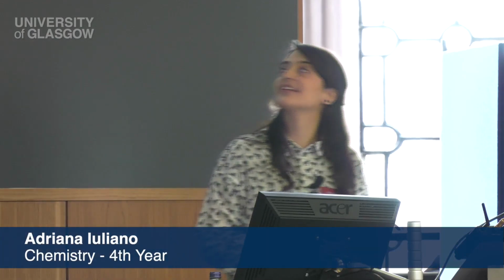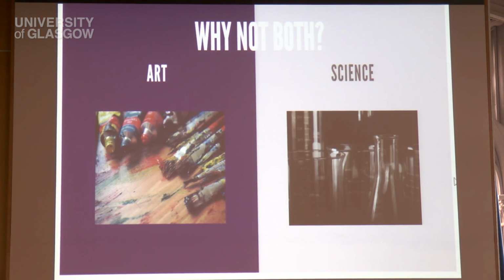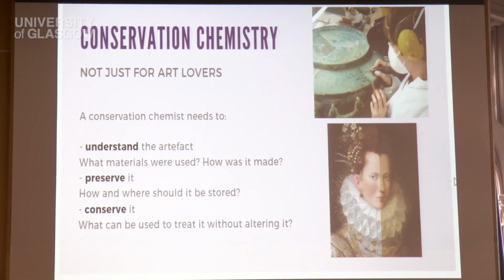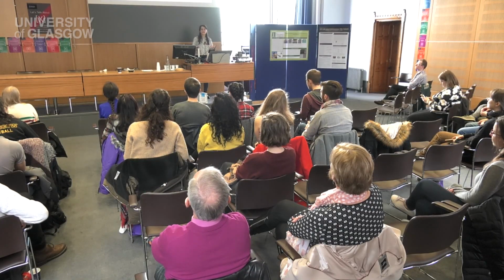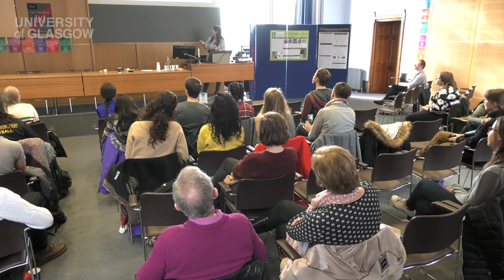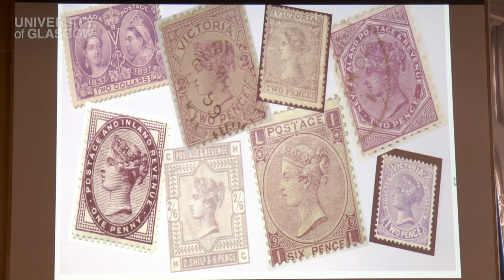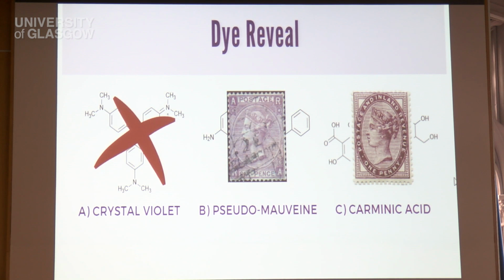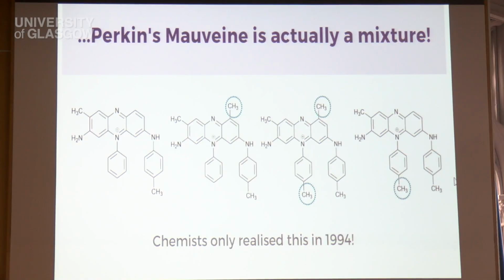Chemistry for Cultural Heritage - Adriana Iuliano - LTAX19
Chemistry finds its applications in a variety of fields, ranging from the pharmaceutical industry to the environmental cause. A chemist is an essential figure in the field of heritage science, due to the need to both understand and preserve our cultural heritage via chemical means. Heritage science, a relatively recent research area, focuses on the analysis and the conservation of historical artefacts, and that relies on interdisciplinary contributions from the humanities as well as the physical sciences. In my project, the discovery and impact of what is considered to be the first synthetic dye, mauveine, by the chemist Sir William H. Perkin in 1856, is used as an example to highlight the importance of conservation chemistry.

Perkin’s mauveine became so fashionable during the 19th century, even Queen Victoria wore dresses dyed in the famous purple shade, and several stamps of the same colour were issued. However, the chemical structure of mauveine remained unknown until 1994, when chemists were able to determine its components thanks to modern analytical methods. The research focused on developing an outreach teaching unit for Advanced Higher Chemistry students with a focus on science communication and public engagement. My talk is aimed at highlighting this fascinating area of research that links the arts and the sciences together and the possible careers paths it provides for chemists.

Speaker Bio
My name is Adriana and I am a final year Chemistry student at the University of Glasgow. I was born and raised in Southern Italy, before I decided to move to the rainy UK because of my love for English and science.

Growing up, I have always been passionate about history and art but did not realise these can be combined to the physical sciences until the beginning of my third year at university. Last summer I was able to spend six weeks at the University of Bologna for my research internship in Analytical Chemistry applied to Cultural Heritage. I have been determined to become a heritage scientist (yes, that’s a real job) ever since. In the future, I hope to work in the scientific laboratories of a museum and do more research in order to interpret and conserve famous artefacts. Among other things, I am a scout, street photographer, music nerd and failed bass player.